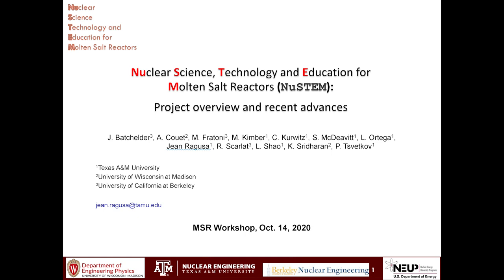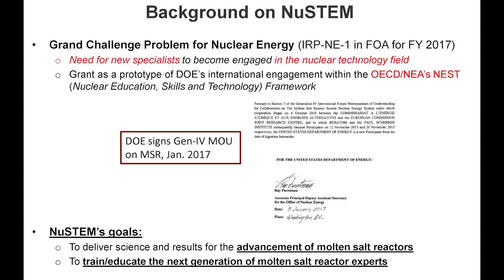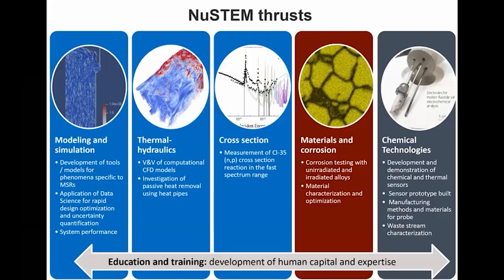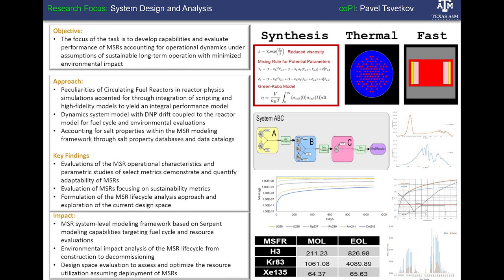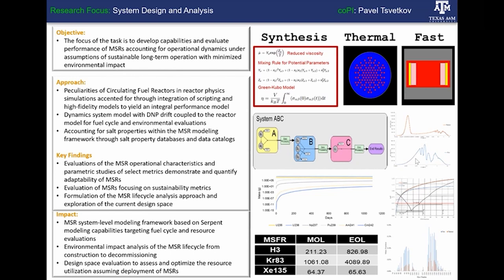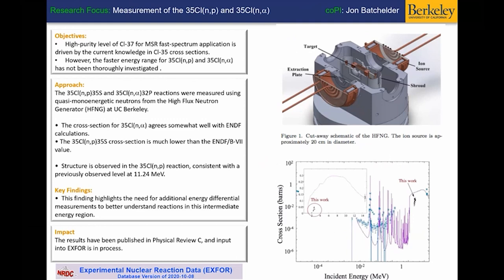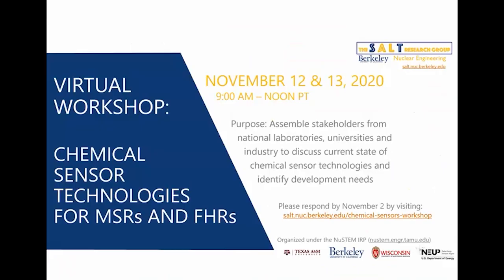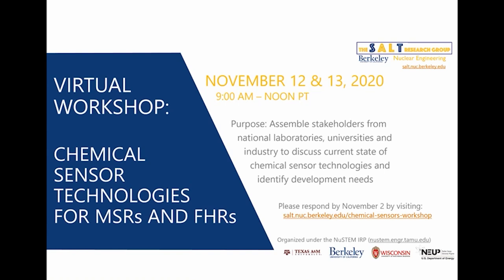NuSTEM: Nuclear Science, Tech & Education for Molten-Salt Reactors - by Jean Ragusa @ ORNL MSRW 2020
NuSTEM’s goals:
o To deliver science and results for the advancement of molten salt reactors
o To train/educate the next generation of molten salt reactor experts

Objectives:
• MSRs have unique features that traditional codes cannot handle (e.g., delayed neutron precursor drift, salt compressibility).
• No or limited experimental data available (e.g., MSRE).
• Highly accurate models capable to represent the unique features of MSRs can improve our understanding of MSRs and can provide benchmark data for simpler model until experimental data will be available.
• High-fidelity simulations for MSRs are challenging:
a) Additional physical phenomena compared to LWRs
b) Reliance on first-principle simulation tools (CPU demanding)
c) Thus, any multi-query problem (e.g., design optimization or uncertainty quantification) will be expensive.
• Data Science techniques to learn input-output behaviors of high-fidelity models, under parametric variations
• The focus of the task is to develop capabilities and evaluate performance of MSRs accounting for operational dynamics under assumptions of sustainable long-term operation with minimized environmental impact.
• Identify flow scenarios in need of validation and analyze uncertainty propagation of turbulence models and material properties.
a) High fidelity turbulence modeling not feasible for reactor scale physics (especially any coupled physics)
b) No validation grade data available for lower fidelity approaches
• Identify key applications in typical MSR environment where heat pipes find merit
• Create open-source design tool for passive thermal management in MSRs via heat pipe technologies.
a) Heat pipes have a history in nuclear reactor, but are typically restriction to low thermal power or space applications.
b) Existing tools are typical